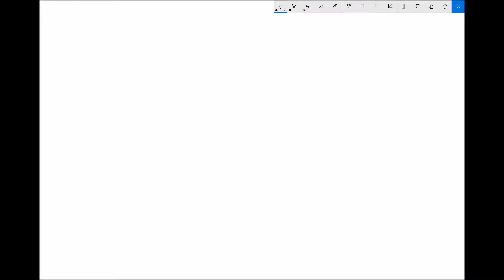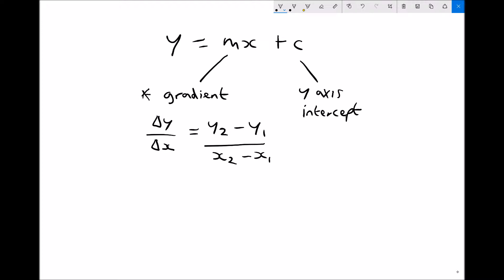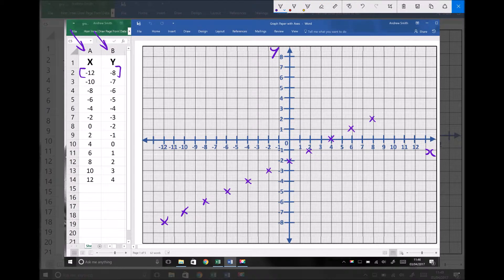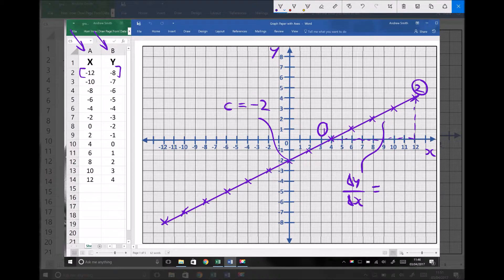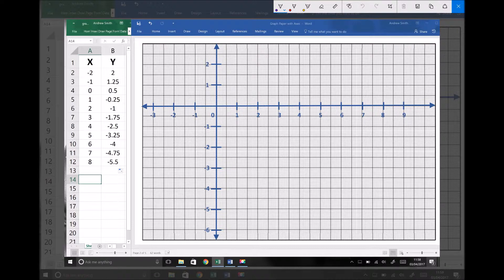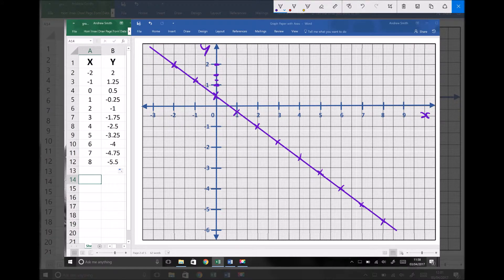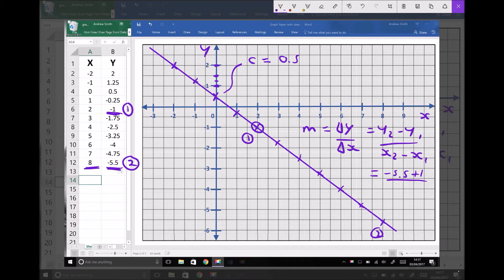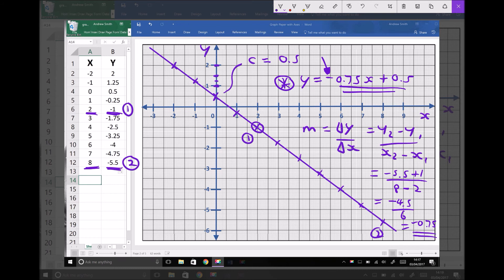Plotting Linear Graphs: Determine the Equation of a Straight Line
Learn how to plot linear graphs from given data and determine the equation of the straight line graph, by first finding the gradient of the line and where it intercepts with the y axis.